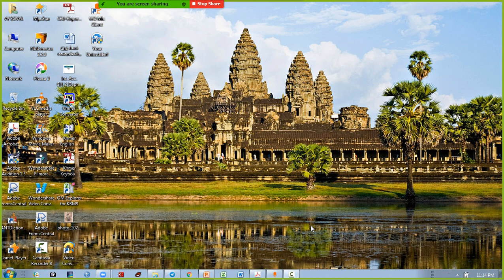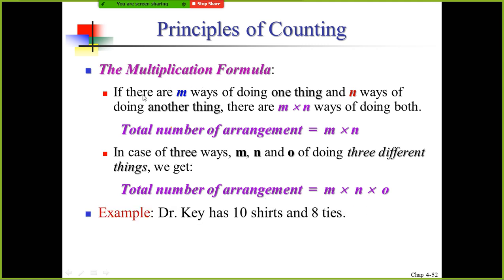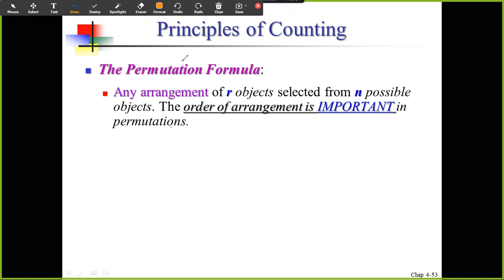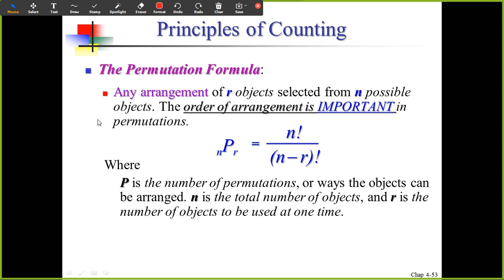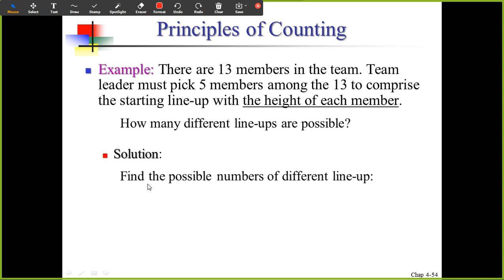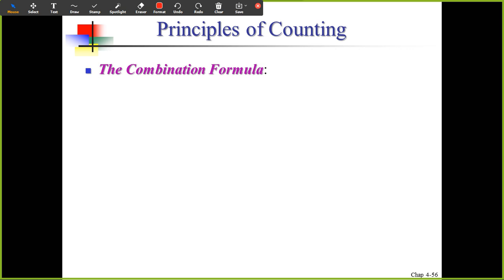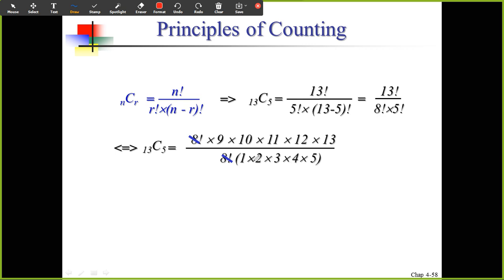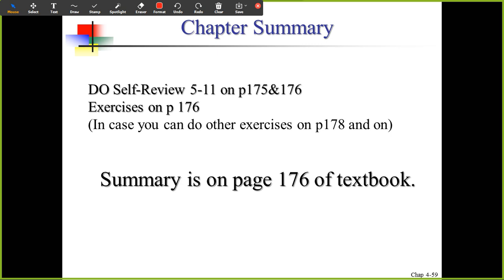MTH120 Ch5,part6 ending chapter